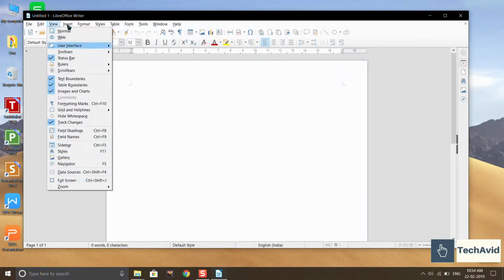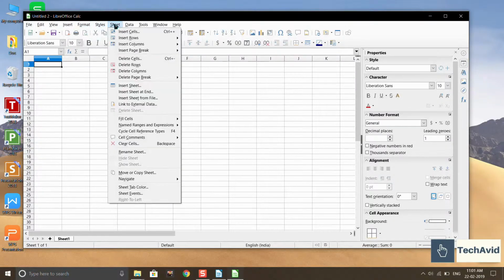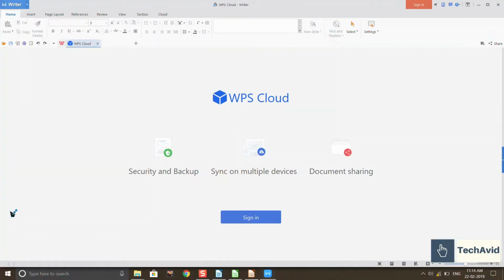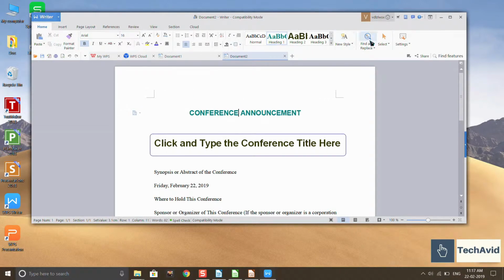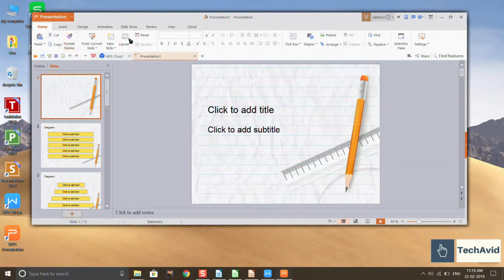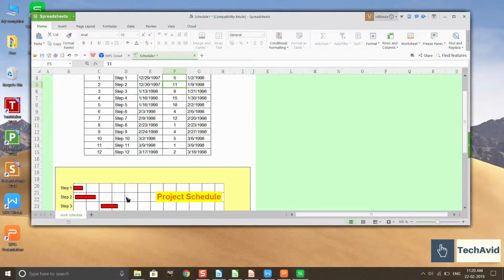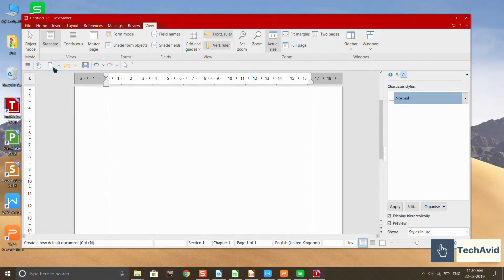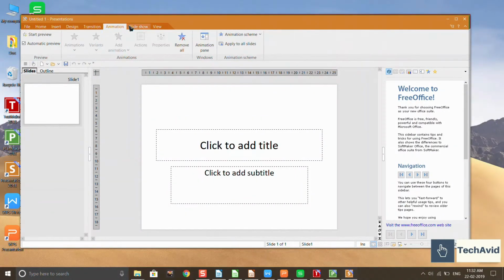Best alternatives to MS office.👍🔥🔥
Many people are fed up of having to pay a hefty sum for MS office, why worry.. you can now try these alternatives. They have something unique and something more, also they have premium features if you want to buy, but if you are a student or you want it in the household and small offices you can try these.

• Track Info:

Title: Far Away by Declan DP